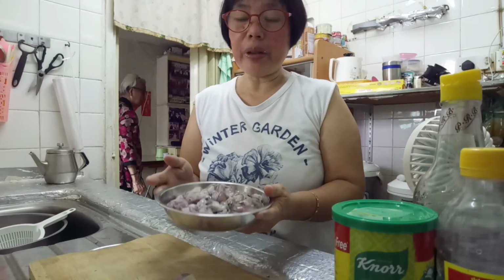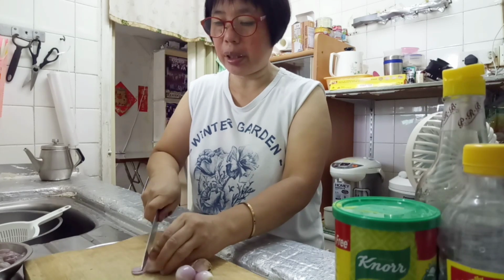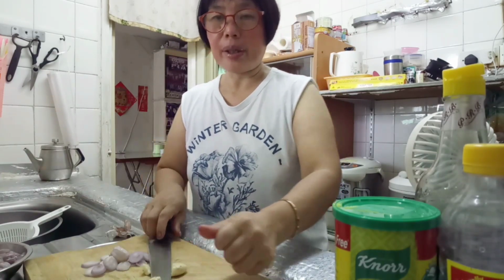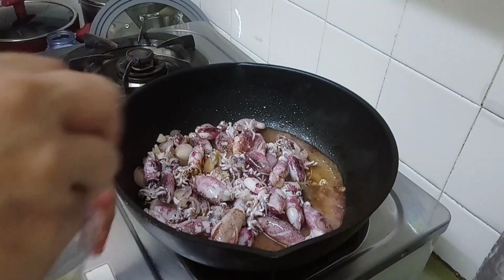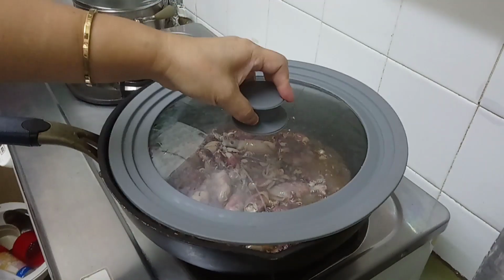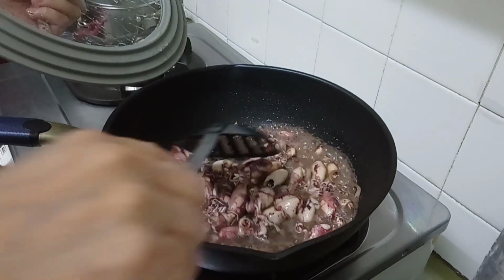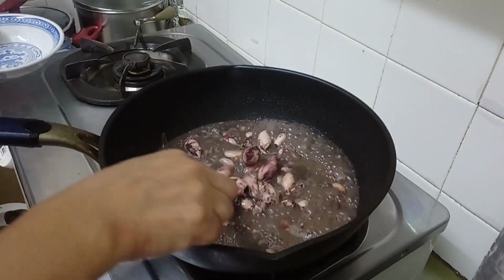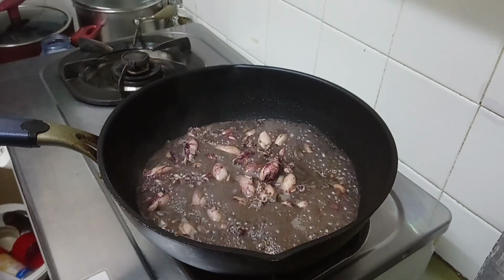filipino recipe adobong pusit#squid